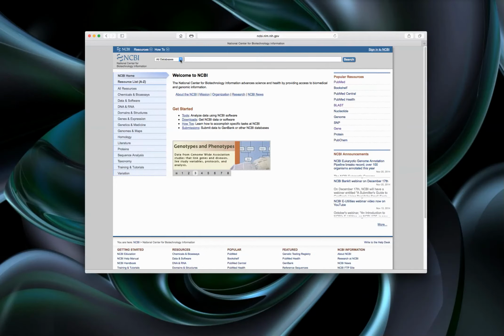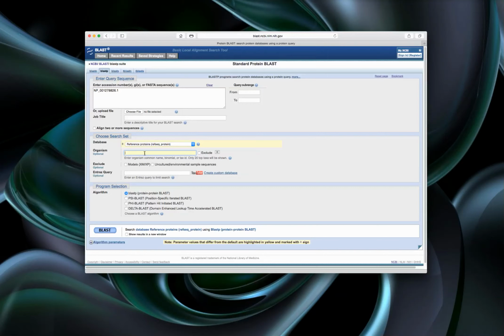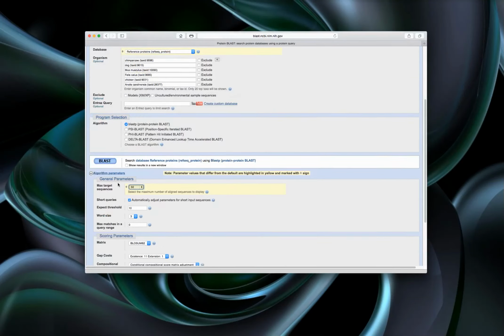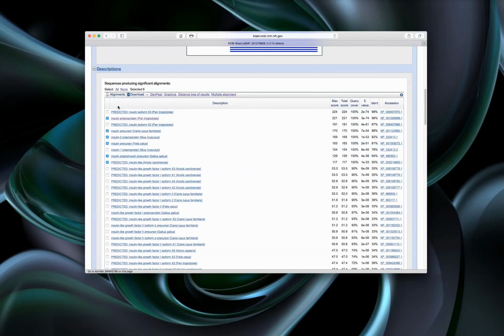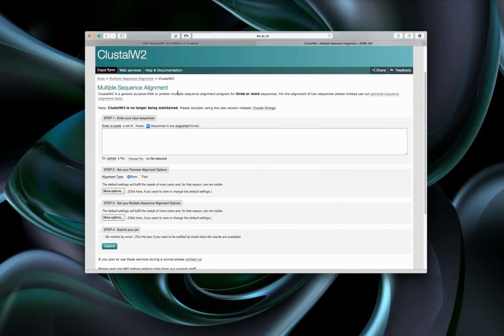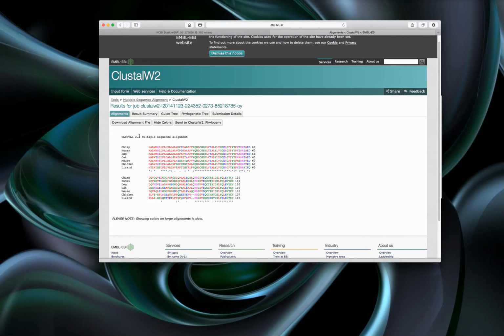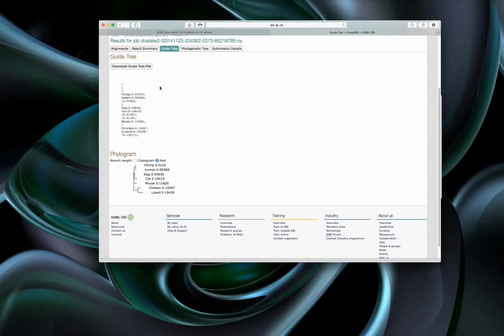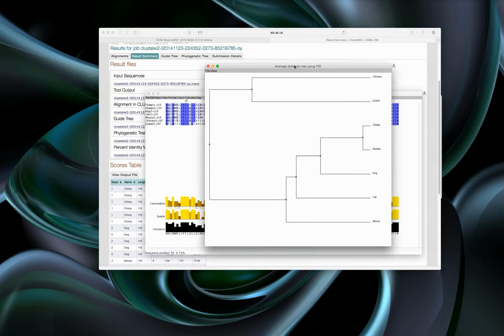Multiple Sequence Aligments at EBI